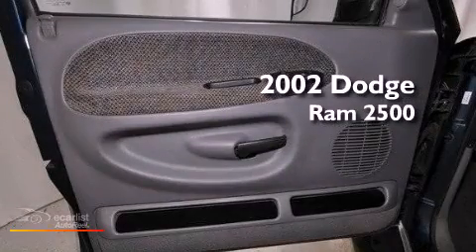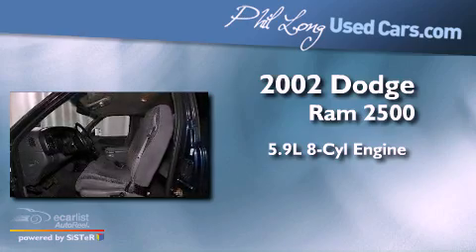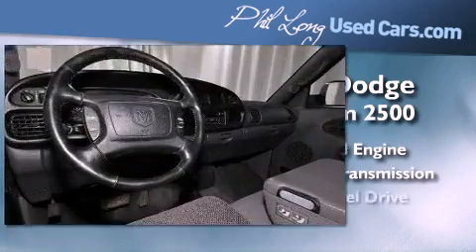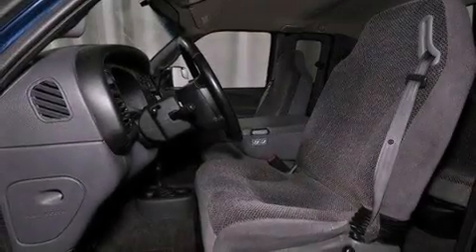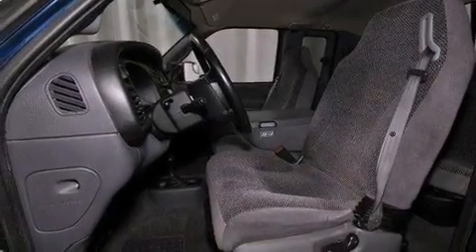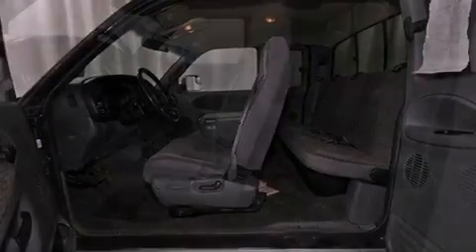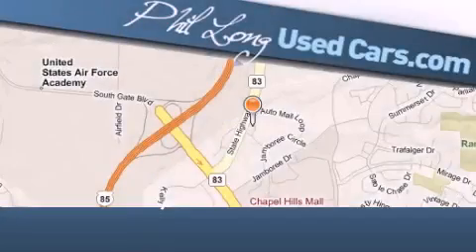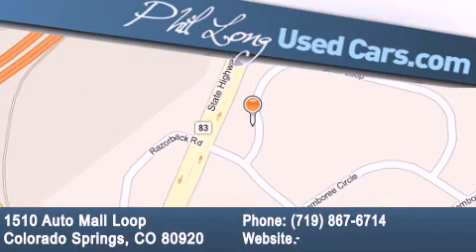2002 Dodge Ram 2500 Colorado Springs CO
Year : 2002

 Make : Dodge

 Model : Ram 2500

 Engine : 5.9L (360) SMPI V8 engine

 Trans . : Automatic

 Exterior : Blue

 Miles : 68,669

 Interior : Gray

 1510 Auto Mall Loop

 Pre-Owned 2002 Dodge Ram 2500 Colorado Springs CO